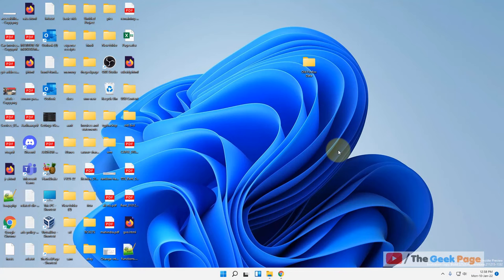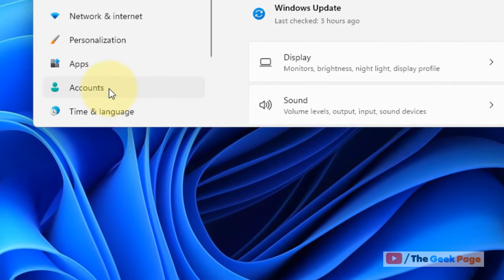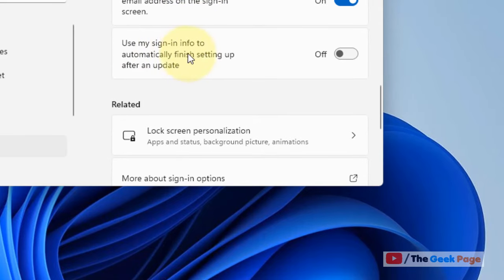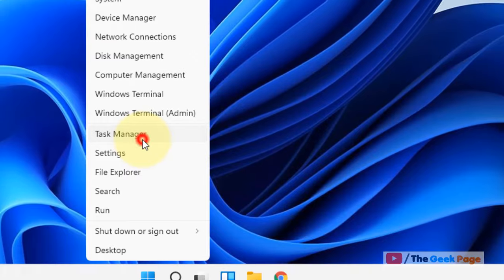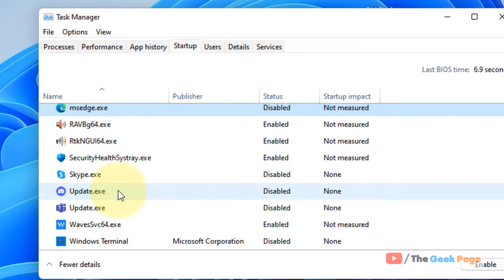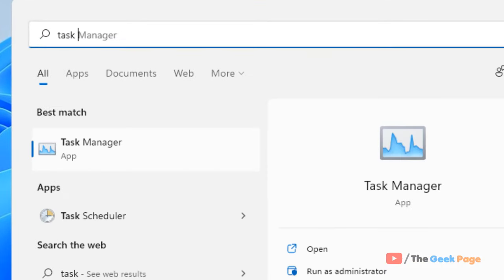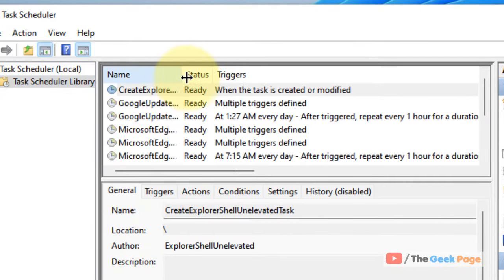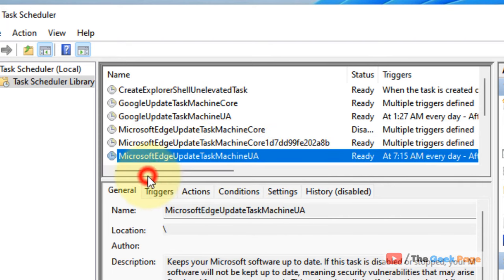Fix Microsoft Edge from starting automatically at Logon in Windows 11